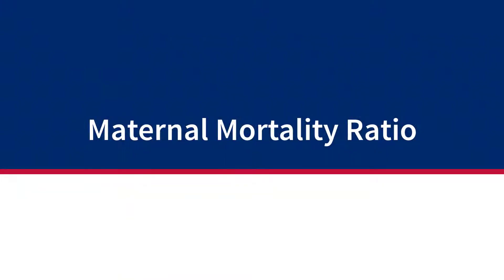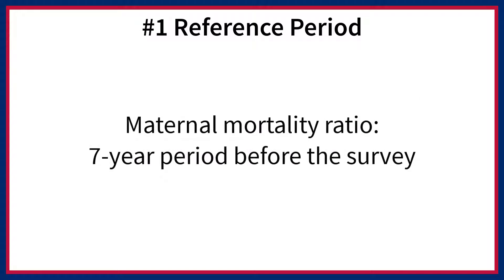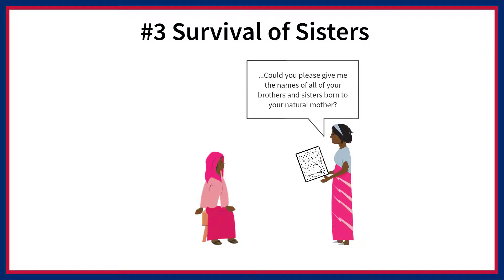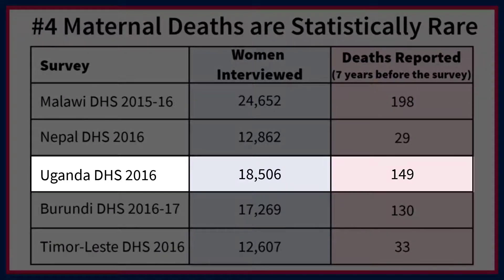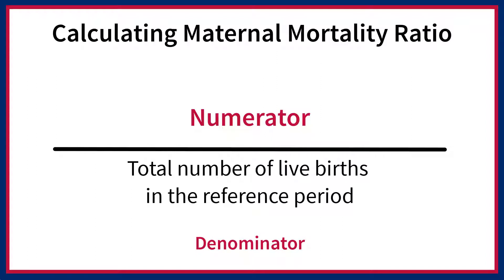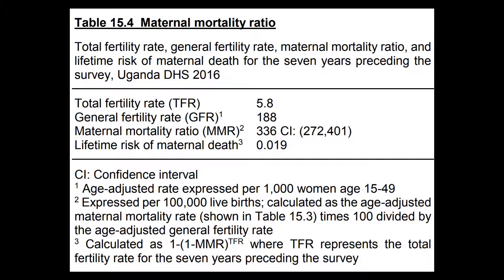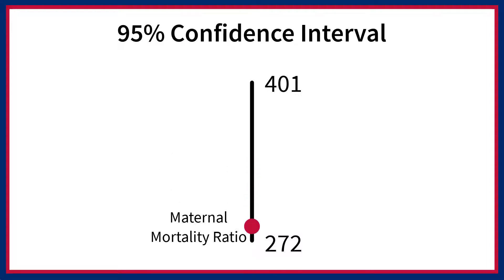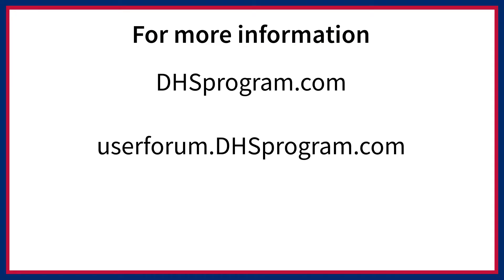Maternal Mortality Ratio (MMR) Indicator Snapshot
This video provides an explanation of the maternal mortality ratio including:
0:18 Definition
0:58 Important things to know
3:36 Why the maternal mortality ratio matters
4:22 Calculation
5:34 Where to find it in DHS reports
7:25 How to use it in a sentence